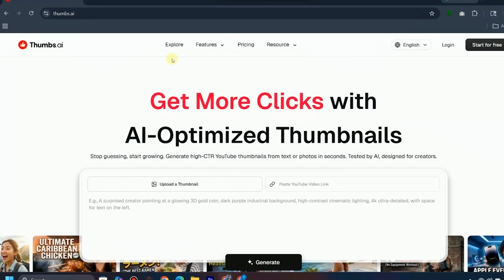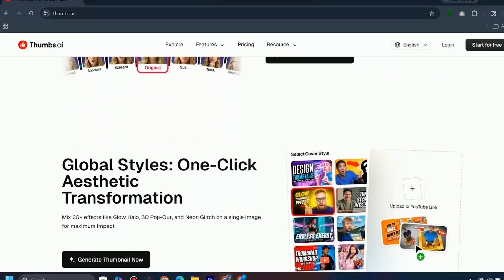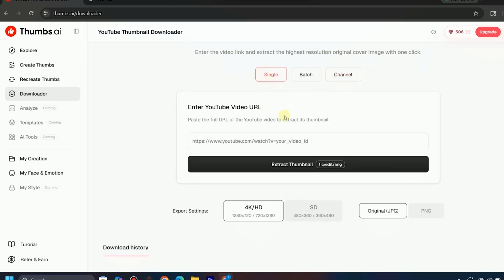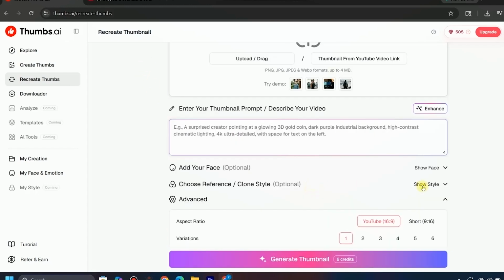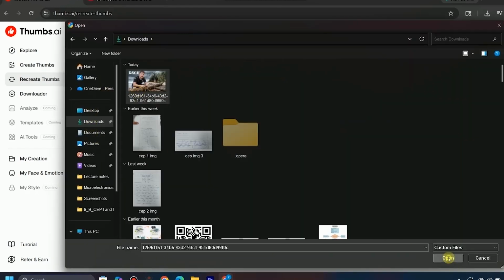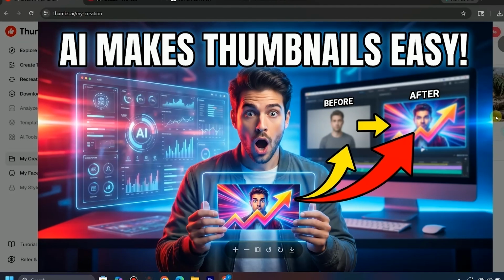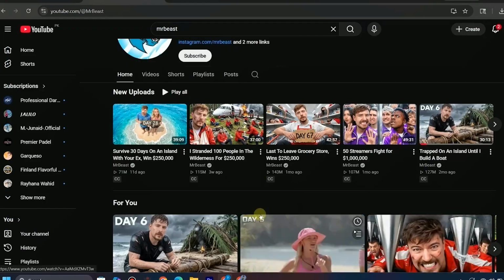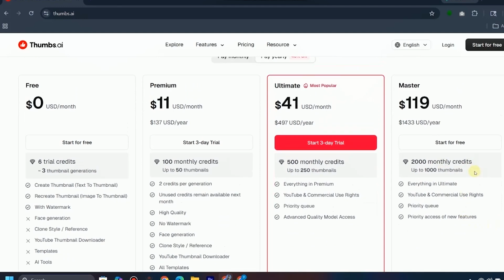How to Make YouTube Thumbnails with AI | Thumbs.ai Review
Wondering how to make YouTube thumbnails with AI to increase your channel growth? In this video, we dive into a complete Thumbs.ai review and tutorial to show you how this automatic thumbnail maker uses artificial intelligence marketing tools to change your workflow.

Whether you want a free thumbnail software alternative to Canva or want to learn how to clone viral thumbnails in seconds, this ai thumbnail generator handles the heavy lifting. We cover text-to-thumbnail AI generation, automatic background lighting matching, and style cloning features that help you design YouTube thumbnails fast. Stop wasting hours on a complex Canva thumbnail tutorial—learn how to make professional thumbnails that skyrocket your views.

If you want to know how to increase YouTube CTR and make highly clickable layouts without graphic design skills, this thumbs.ai tutorial is exactly what you need.